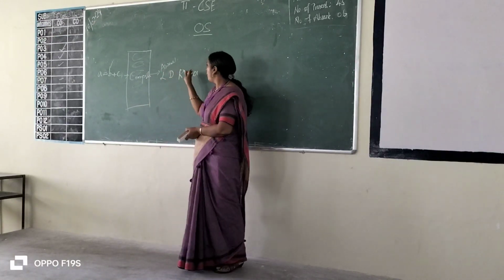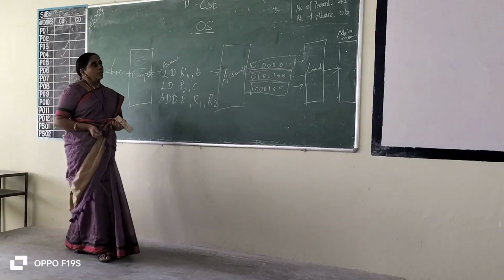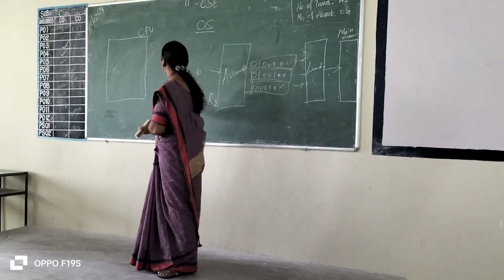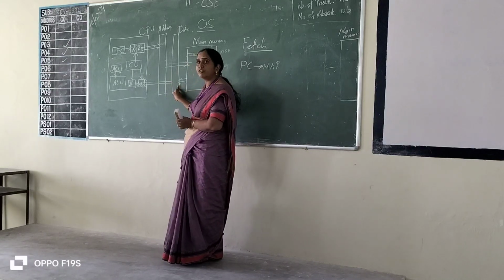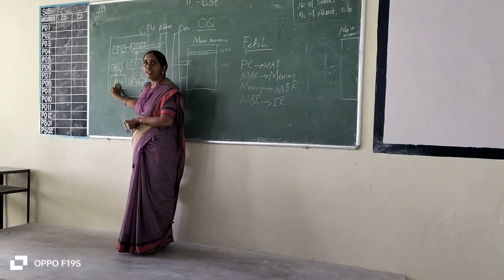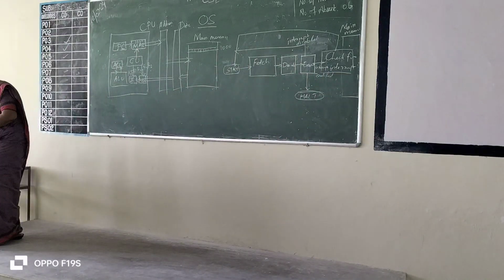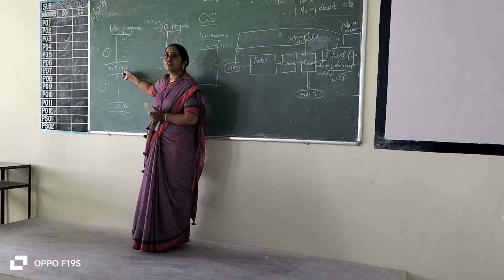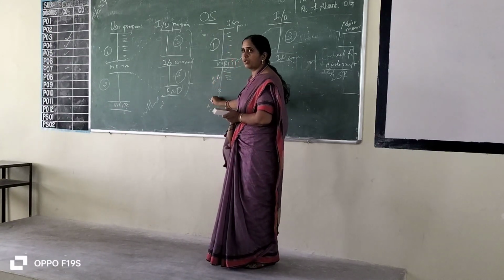II CSE OS UNIT 1 COMPUTER SYSTEM ORGANIZATION 16 02 2024